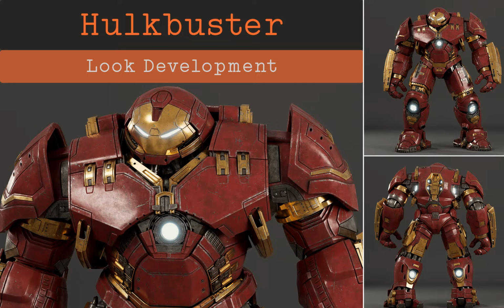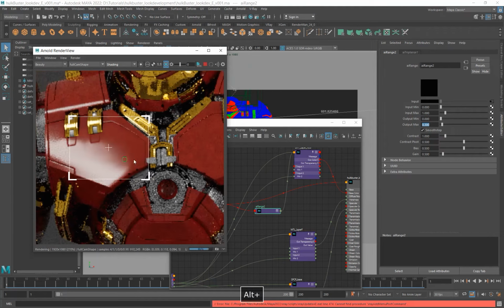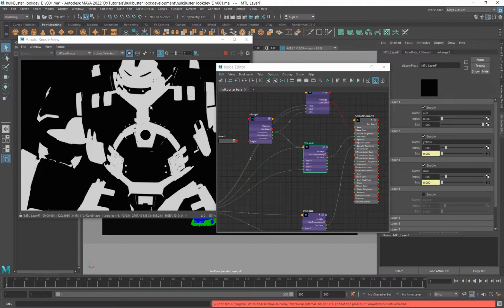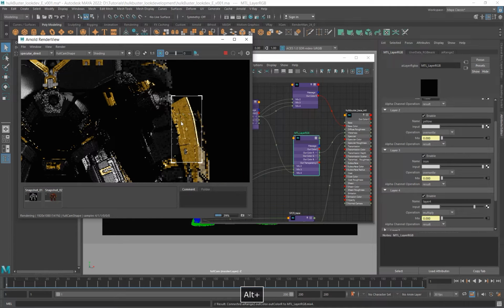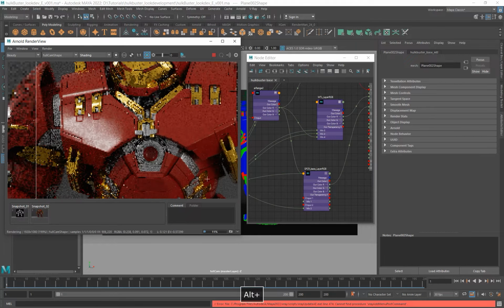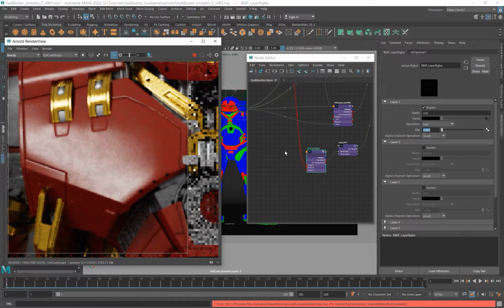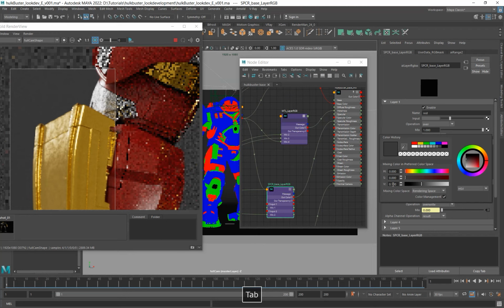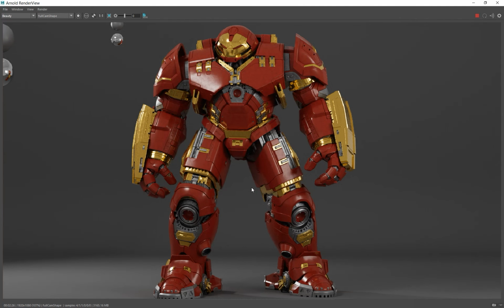HulkBuster lookdevelopment part_03 - Creating surface imperfections | maya and Arnold render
This is part 3 of the Hulkbuster look development series. In this video, I explain how to add basic surface imperfections to the base shader with a simple fractal node through triplanar projection.

00:00 Logo
00:39 start
01:06 tri-planar projection
01:48 Projection coordinate space
03:54 diffuse breakup
08:54 how imperfections work
10:18 Metalness map breakup
10:23 aiLayerFloat drawbacks
19:11 Roughness Breakup
25:34 Bump
42:40 Final Adjustments
44:25 Conclusion